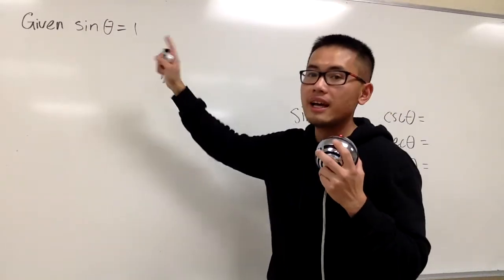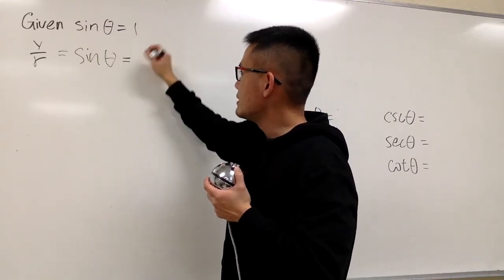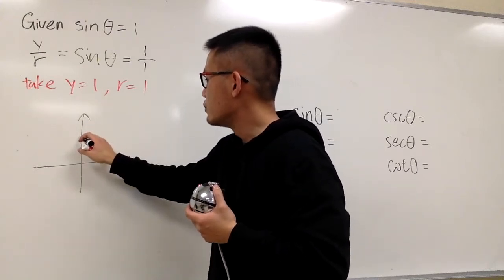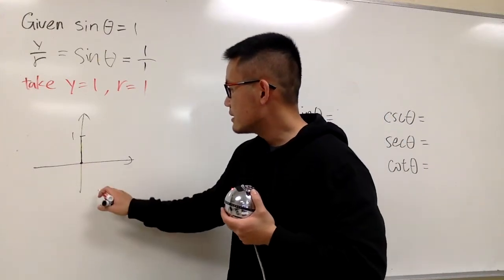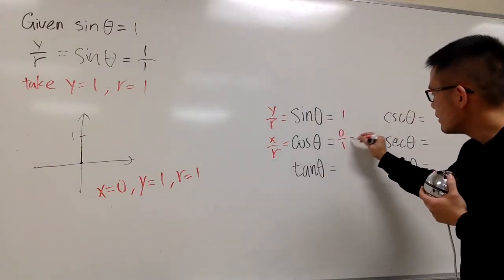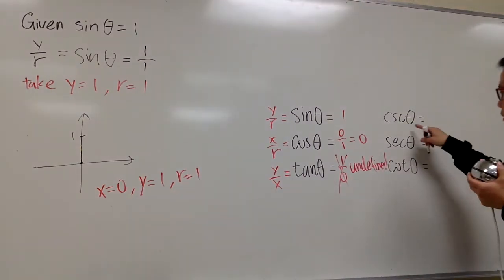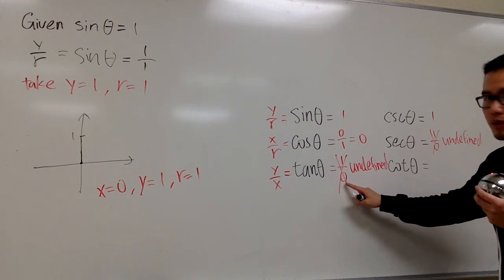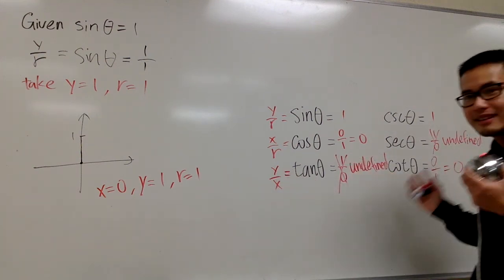Trigonometry: If sinθ=1, then determine cosθ, tanθ, cscθ, secθ, cotθ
Trigonometry tutorial. Determine the value of the trig functions based on a given condition.